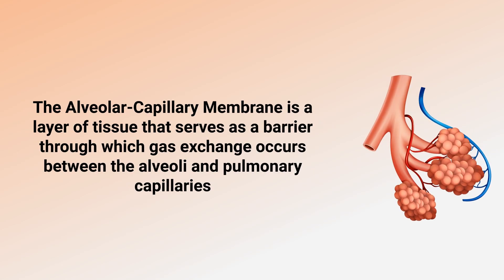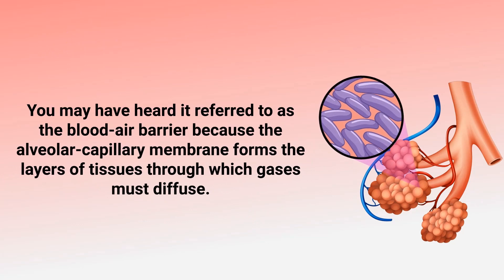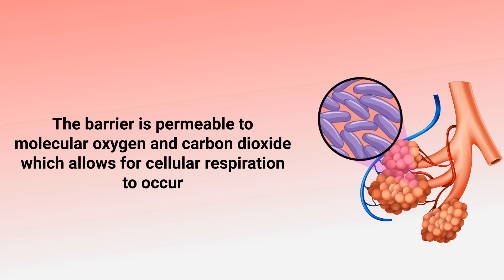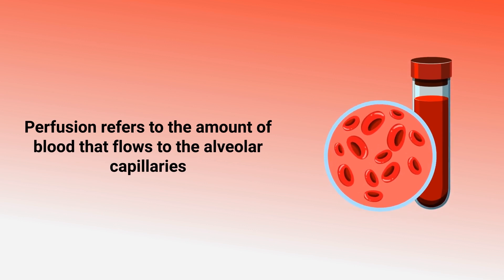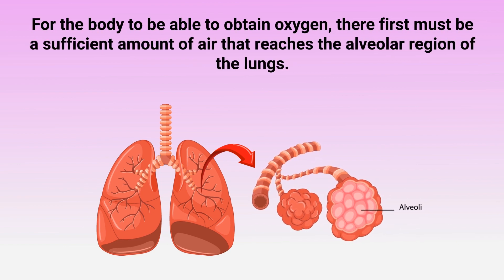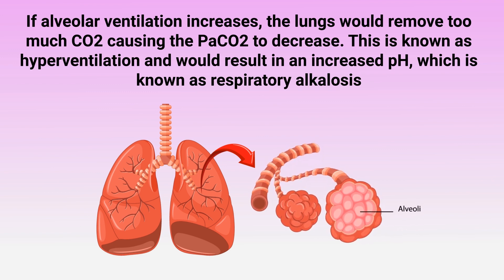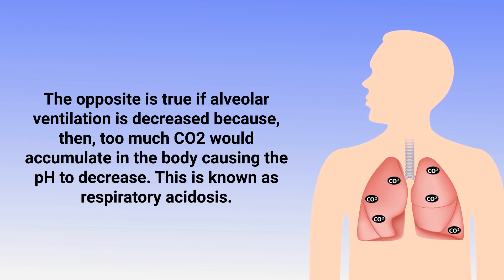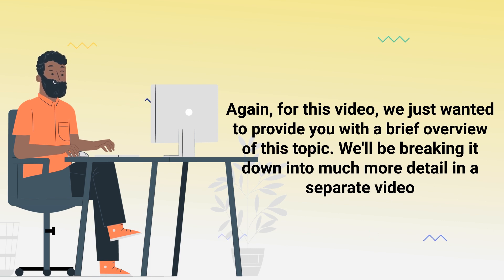Alveolar-Capillary Membrane (Medical Definition) | Blood-Air Barrier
What is the Alveolar-Capillary Membrane? What is the Blood-Air Barrier? Watch this video to find out!

➡️ Alveolar-Capillary Membrane Overview
You may have heard it referred to as the blood-air barrier because the alveolar-capillary membrane forms the layers of tissues through which gases must diffuse. This membrane is formed by the type 1 pneumocytes of the alveoli and endothelial cells of the capillaries. There is a basement membrane between the two cells. The barrier is permeable to molecular oxygen and carbon dioxide which allows for cellular respiration to occur.

➡️ Some of the factors that influence the diffusion of gases across the barrier include:
- Pressure gradients
- Thickness of the tissue
- Solubility
- Diffusibility

➡️ Perfusion Definition
Perfusion refers to the amount of blood that flows to the alveolar capillaries. For the body to be able to obtain oxygen, there also must be a sufficient amount of blood passing through the lungs to pick up oxygen molecules so that it can be transported to all of the organs and tissues of the body.

➡️ Ventilation Definition
Ventilation refers to the amount of air that enters and leaves the alveoli. For the body to be able to obtain oxygen, there first must be a sufficient amount of air that reaches the alveolar region of the lungs. The efficiency of alveolar ventilation relies on the amount of air that reaches the alveoli.

➡️ Gas Exchange
If alveolar ventilation increases, the lungs would remove too much CO2 causing the PaCO2 to decrease. This is known as hyperventilation and would result in an increased pH, which is known as respiratory alkalosis. The opposite is true if alveolar ventilation is decreased because, then, too much CO2 would accumulate in the body causing the pH to decrease. This is known as respiratory acidosis. The alveolar-capillary membrane is the important barrier that facilitates the exchange of these gases which is required to sustain life. Again, for this video, we just wanted to provide you with a brief overview of this topic. We'll be breaking it down into much more detail in a separate video.

⏰TIMESTAMPS
0:00 - Intro
0:21 - Alveolar-Capillary Membrane Overview
0:46 - Factors that Influence the Diffusion
0:58 - Perfusion Definition
1:16 - Ventilation Definition
1:36 - Gas Exchange